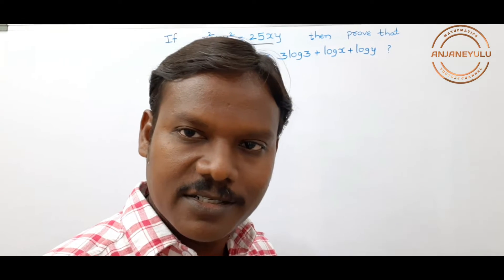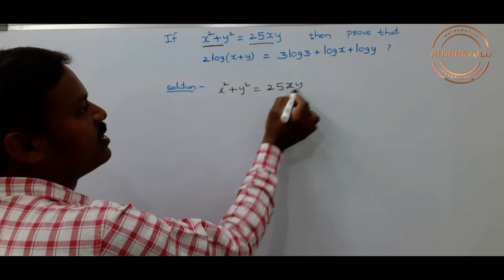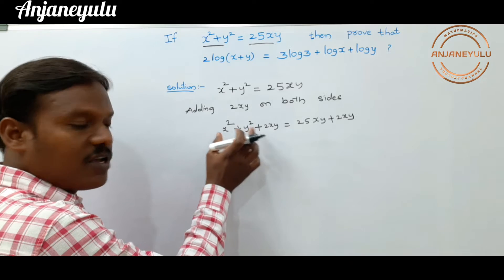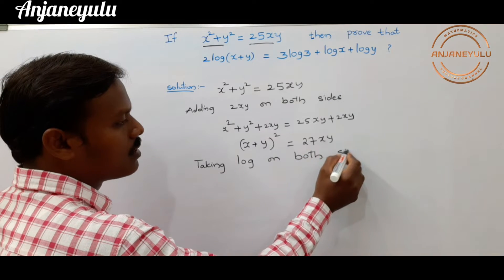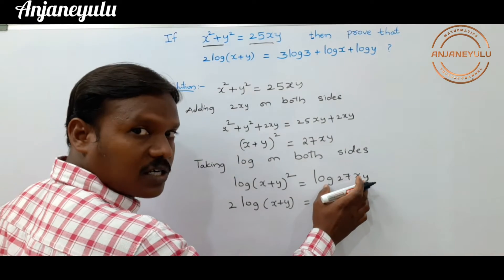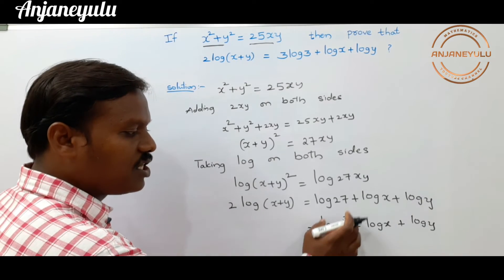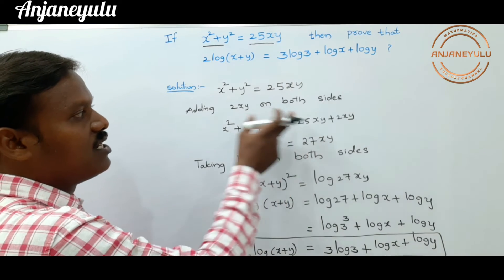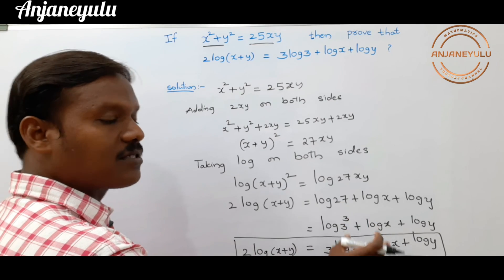Logarithms -YAL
Problem solving in logarithms